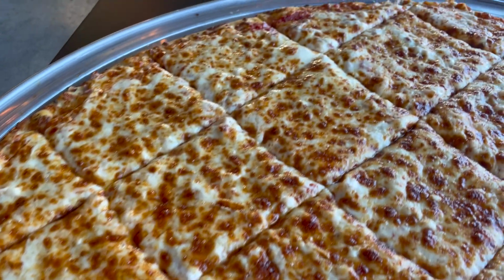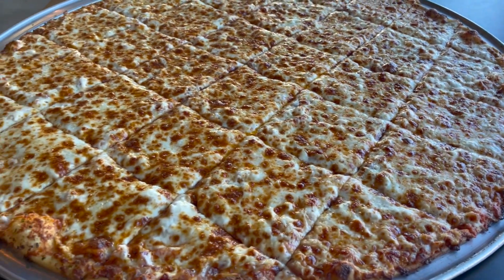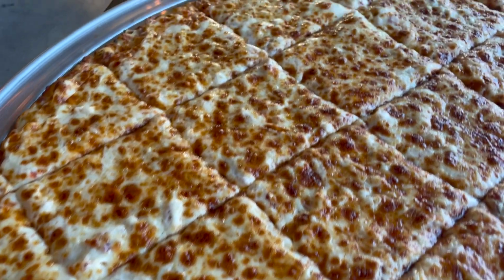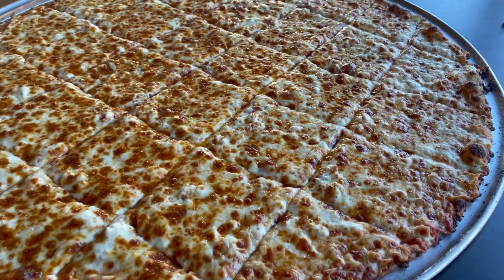WIN $200 IF YOU FINISH THIS PIZZA!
Today I'm at West Main Pizza in Jefferson City, Missouri, attempting their 26'' Pizza Challenge! Challengers have one hour to finish a 26'' diameter pizza with one topping! Winners receive the meal for free, a shirt, go on the wall of fame, and the progressive cash jackpot! If you are unsuccessful, you pay $54 and take home leftovers.

Do you think I could snag $200 and my first win in Missouri? Check out the video to find out!

West Main Pizza
1931 W Main St